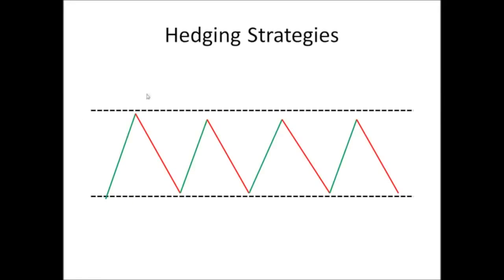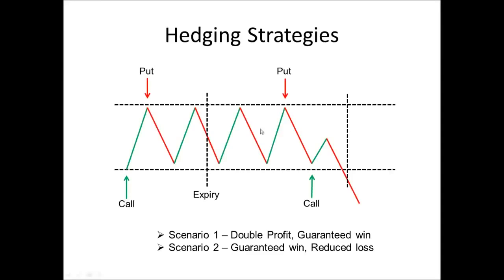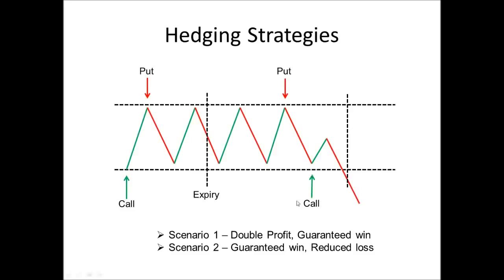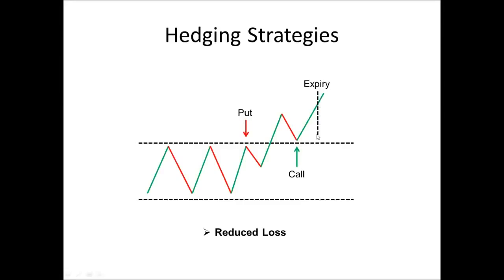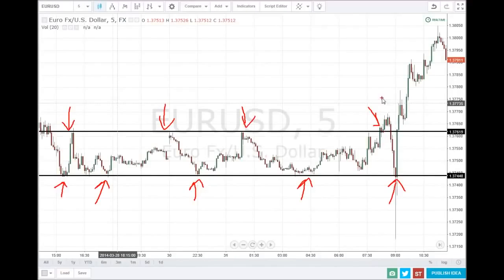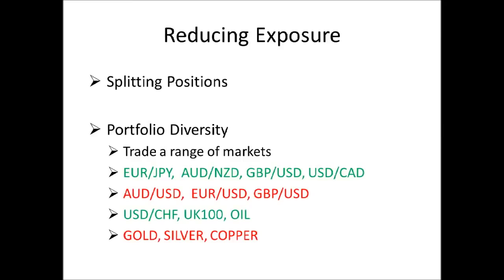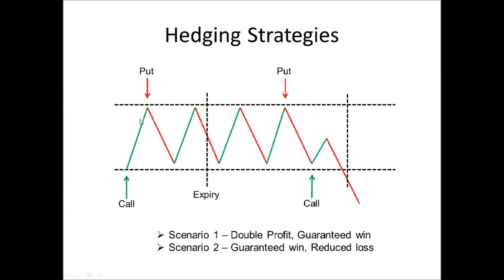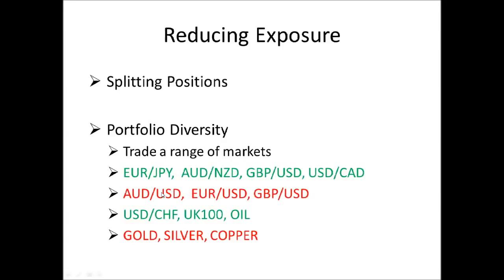How to reduce Risk & Losses in Binary Options Trading Hedging Strategies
Let Me Explain A Few More Advantages You Get With AutoBinarySignals
 Extensive perception of market situation thanks to my proprietary MPMIS - This is a custom built Multi-Indicator System which executes with super-accurate trading precision.
 My Built-in Secret Strategy calculates trade confidence / strength / likelihood of the signal.
 You can trade Digital Options (15 minutes and more)  Turbo Options (1-5 minutes).
 Enhanced Visual Interface makes it easy to apply for any level of computer user.
 AutoBinarySignals is compatible with ALL binary option trading platforms.